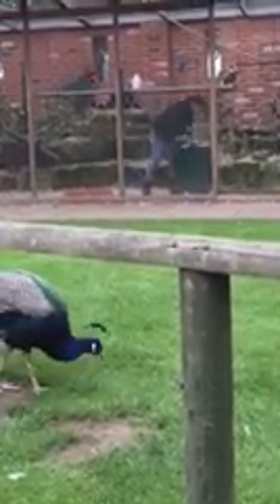Tropical butterfly house wildlife & falconry centre 20/09/15